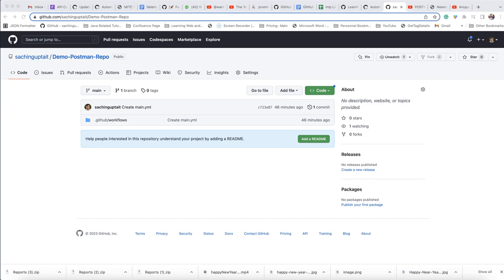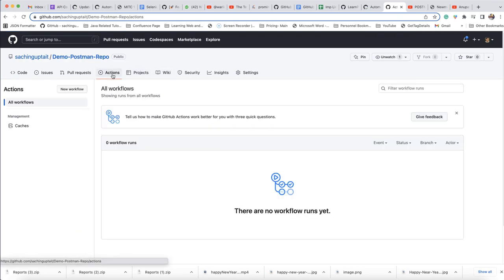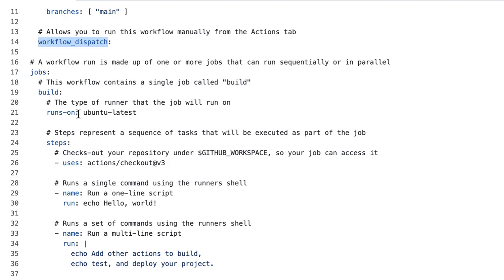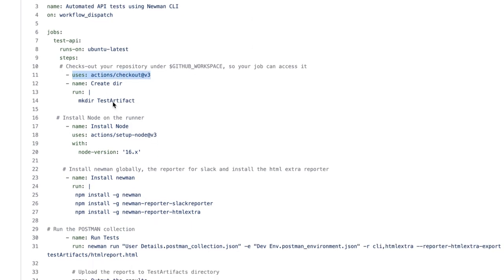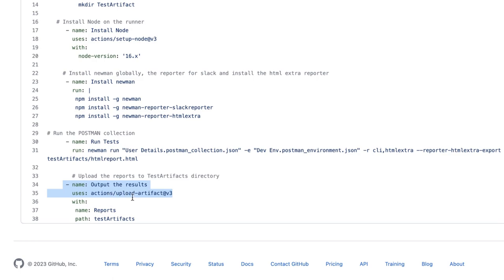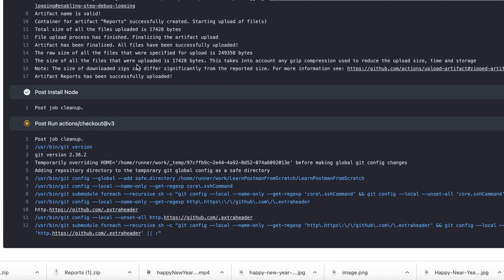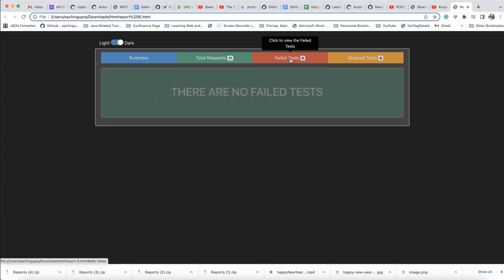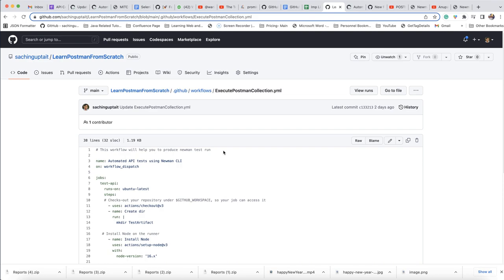𝗘𝘅𝗲𝗰𝘂𝘁𝗲 𝗣𝗼𝘀𝘁𝗺𝗮𝗻 𝗖𝗼𝗹𝗹𝗲𝗰𝘁𝗶𝗼𝗻 𝘄𝗶𝘁𝗵 𝗚𝗶𝘁𝗛𝘂𝗯 𝗔𝗰𝘁𝗶𝗼𝗻𝘀 | 𝗚𝗲𝗻𝗲𝗿𝗮𝘁𝗲 𝗛𝗧𝗠𝗟 𝗥𝗲𝗽𝗼𝗿𝘁 𝘄𝗶𝘁𝗵 𝗚𝗶𝘁𝗛𝘂𝗯 𝗔𝗰𝘁𝗶𝗼𝗻𝘀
𝗣𝗮𝗿𝘁 𝟮𝟬: @postman  𝗜𝗻𝘁𝗲𝗴𝗿𝗮𝘁𝗶𝗼𝗻 𝘄𝗶𝘁𝗵 𝗚𝗶𝘁𝗛𝘂𝗯 𝗔𝗰𝘁𝗶𝗼𝗻𝘀 | 𝗥𝘂𝗻 𝗧𝗲𝘀𝘁 𝗖𝗮𝘀𝗲𝘀 𝗳𝗿𝗼𝗺 𝗚𝗶𝘁𝗛𝘂𝗯 𝗔𝗰𝘁𝗶𝗼𝗻𝘀

Thanks, Jency for the help.